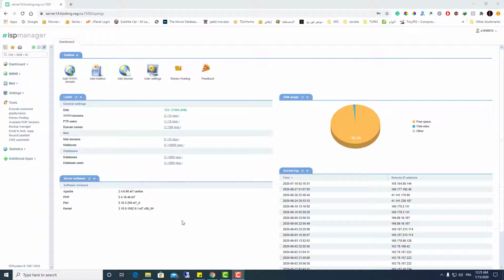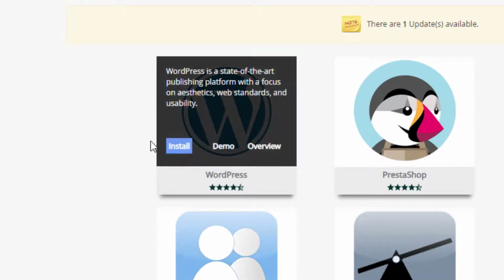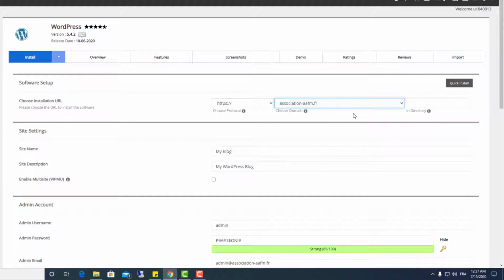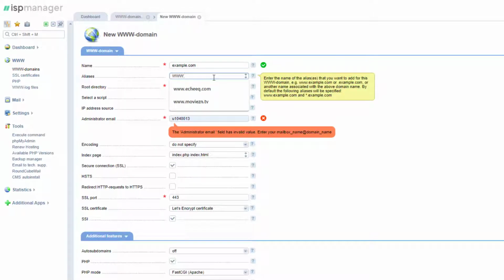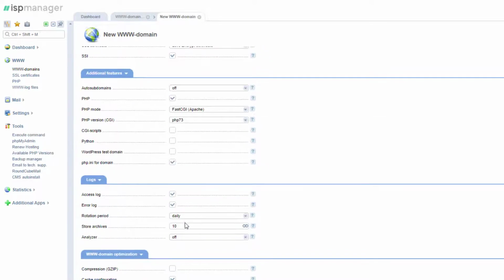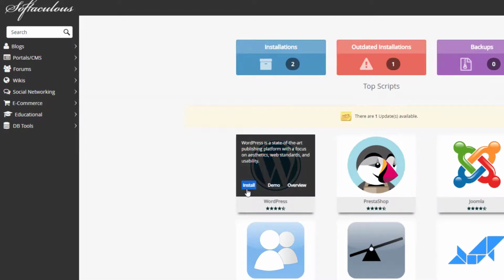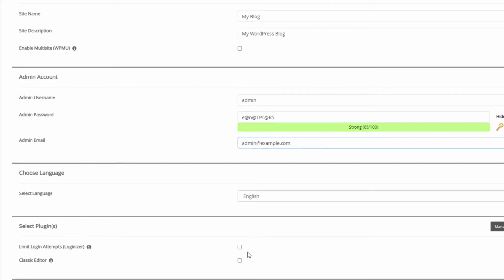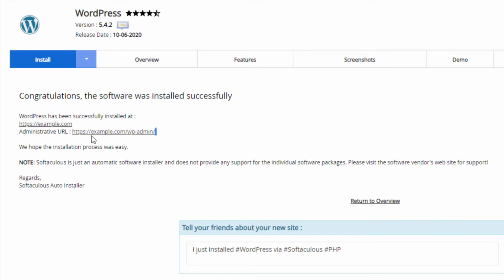How to Install WordPress in ISPmanager [ ISPconfig ]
Let’s collaborate and bring your ideas to life 🚀 you can install WordPress on ISPmanager with only a couple of clicks. Please follow the video into the end to install WordPress on ISPmanager.